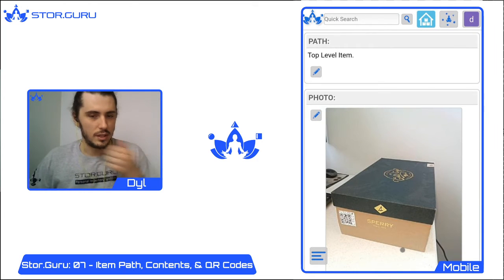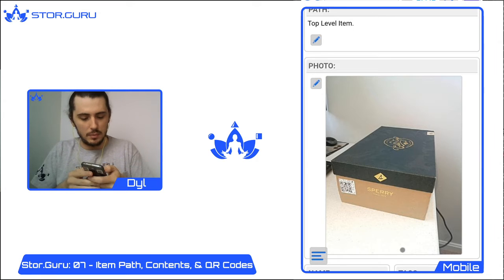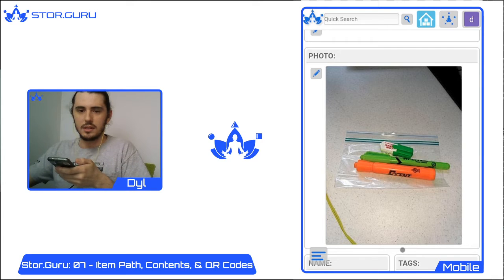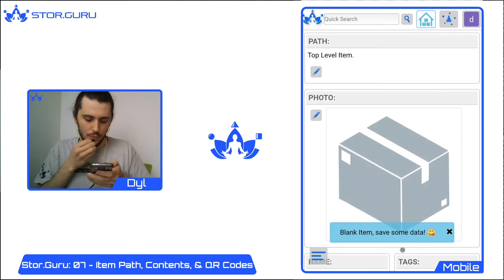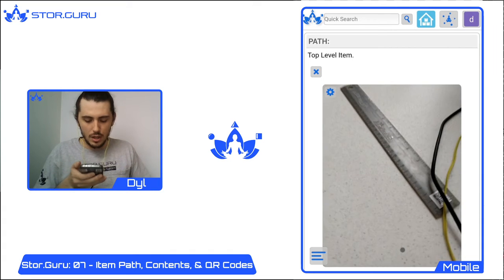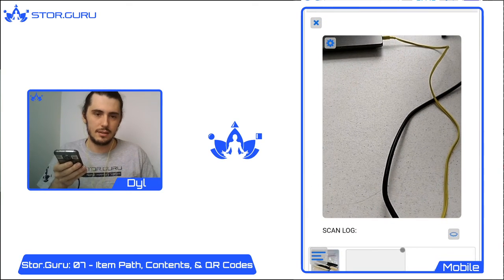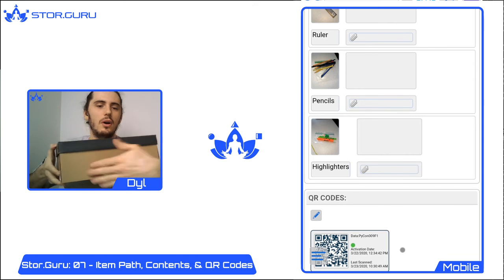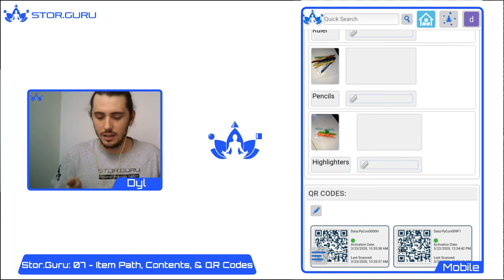Stor.Guru: 07 - Item Path, Contents, & QR Codes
This video shows how to use the item path, content, and qr code scanners to modify item data.